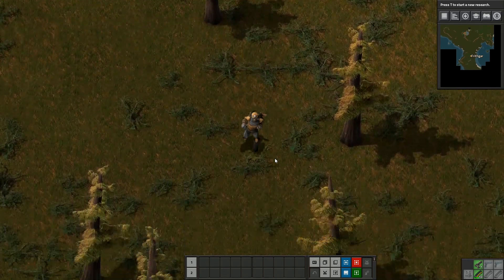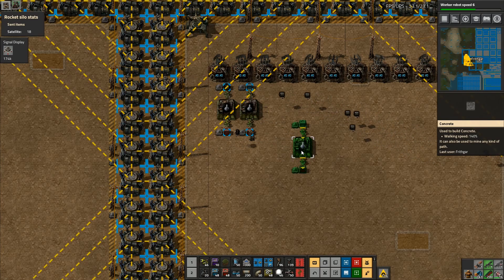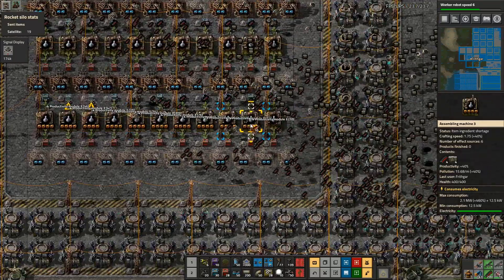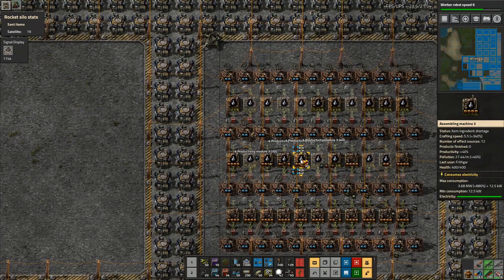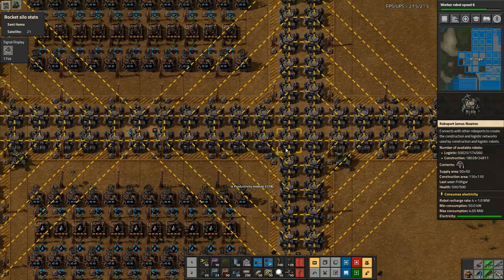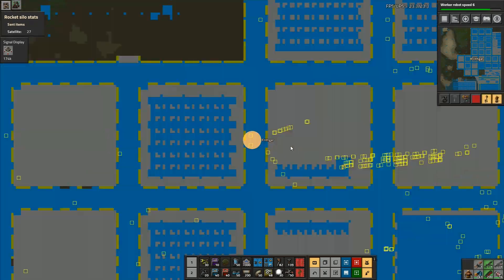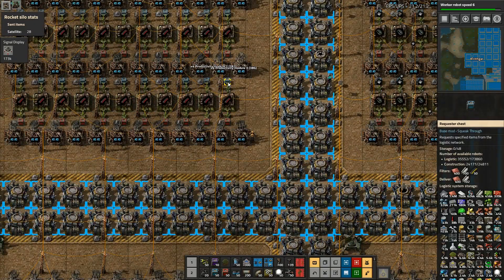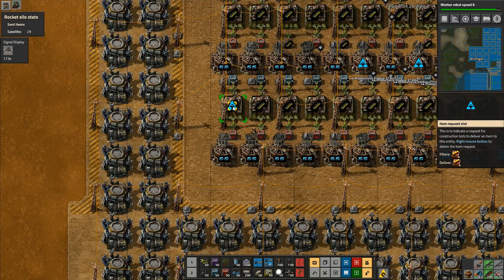Factorio Million Robot Challenge #300: The Blank Square!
We're making up a quick and easy to use blank square with all the production modules and assemblers that we'll need for each new build.  Hopefully this will save us some time!

1. Reach one million active robots to win
2. Cover the whole map in trees
3. Lots of water cover, but not so much that makes enemies useless
4. Large starting area to allow us to get established
5. Very rich resource patches, but also very spread out

eNpjYBBkMGIAAwd7BoYDDhwsyfmJOTAeCHMl5xcUpBbp5helIgtzJheVpqTq5meiKk7NS82t1E1KLE4FGQnBDfYcmUX5eegmsBaX5OehipQUpaYWr161CirSYM9dWpSYl1maC9ILFLcDiYENZYzz6NZqaJFjAOH/9QwK//+DMJD1ACj/gAEKgKYwAsWggEk2OT+vpCg/R7c4taQkMy/dKjc/s7iktCjVKikzsZjDQM/UAAR0cSpLK0otLE3NS660yi3NKcksyMlMLeIw1gPrMmBNzslMS2NgUHBkYChwBlnIyMhYLbLO/WHVFHtGiBP0HKCMD1CRA0kwEU8Yw88Bp5QKjGGCZI4xGHxGYkAsLQFaAVXF4YBgQCRbQJKMjL1vty74fuyAHeOflR8v+SY12DMauoq8+2C0zg4ozQ7yAhOcmDUTBHbCvMIAM/OBPVTqpj3j2TMg8MaekRWkQwREOFgAiQPezAyMAnxA1oIeIKEgwwBzmh3MGBEHxjQw+AbzyWMY47I9uj+AAWEDMlwORJwAEWAL4S5jhDIjHSASkghZoFYjBmTrUxCeOwmz8TCS1WhuwIwDZC+giaggBTwXyJ4UOPGCGe4IYAheYIfxHOodmMFpB26m06TtiQCLc8BM